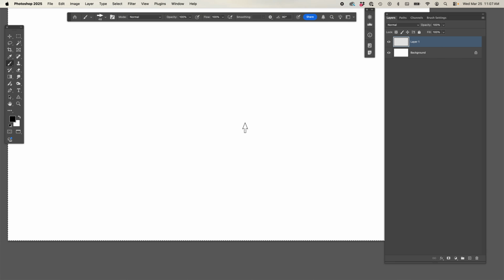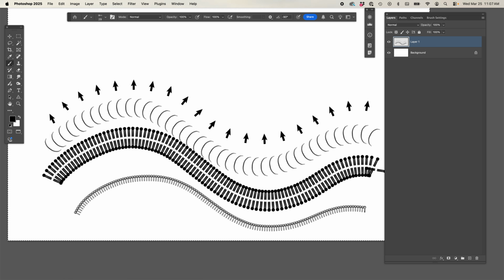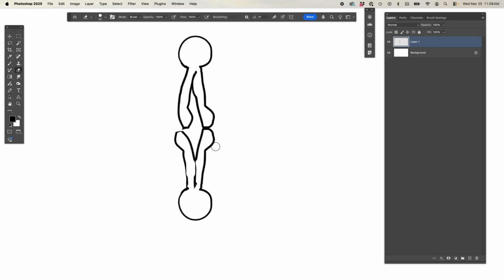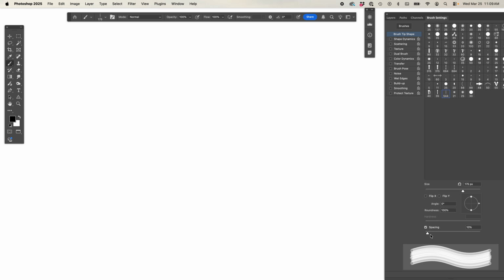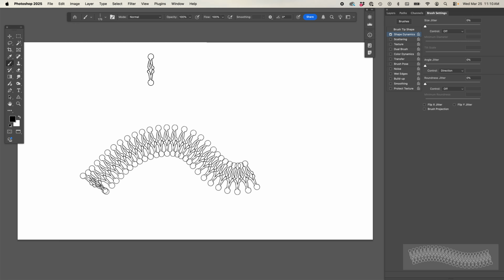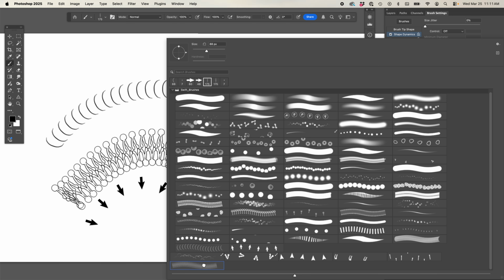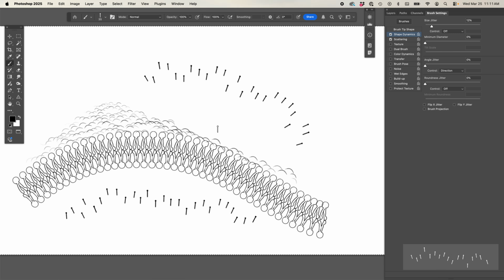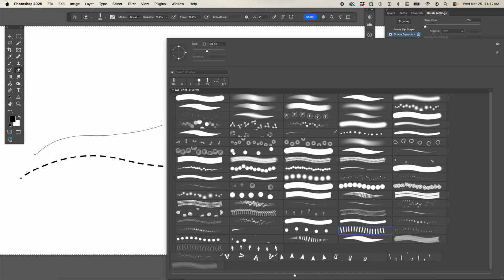Making and saving brushes in Photoshop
• Creating/saving custom brushes
• Creating lipid bilayer brush
• Creating arrow brush